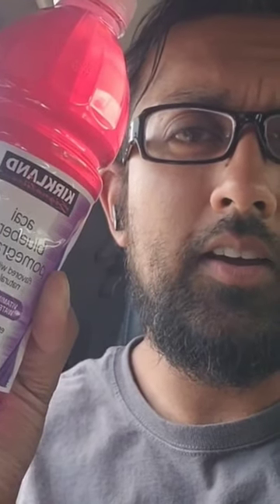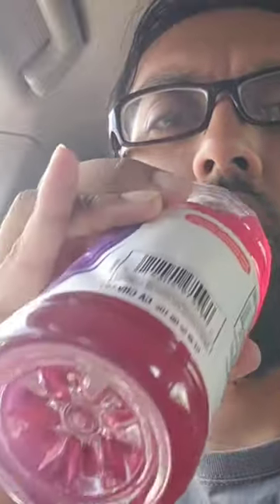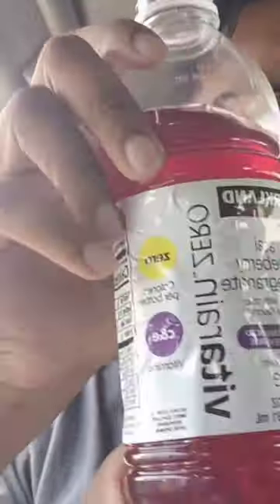Costco Vitarain Zero Acai Blueberry Pomegranate Taste Test/Review